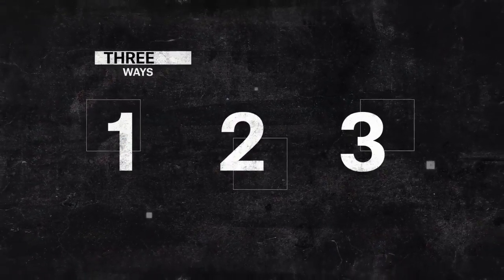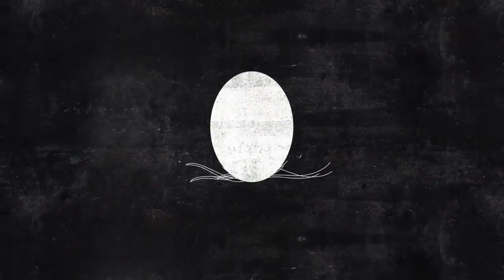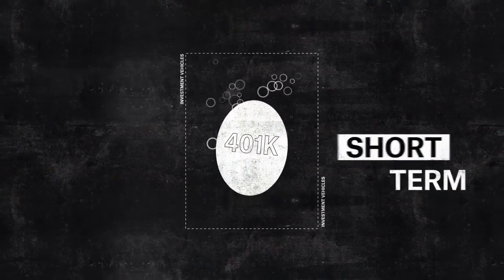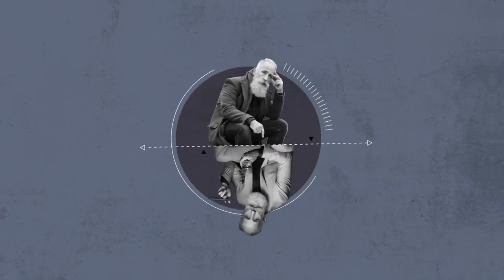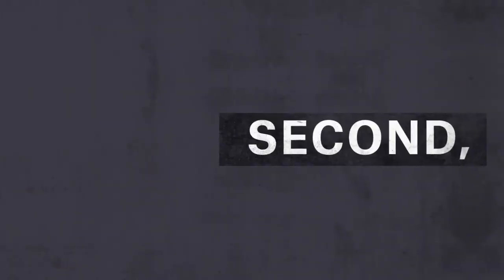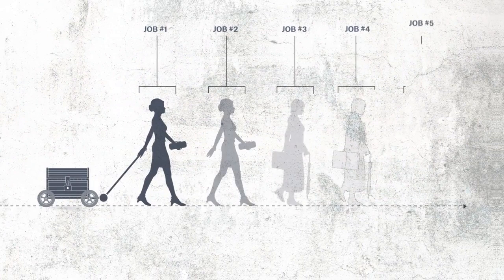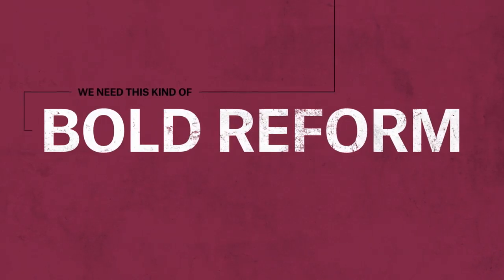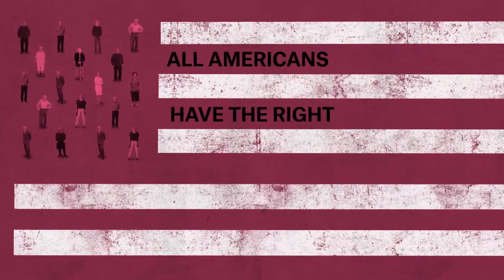Teresa Ghilarducci ~ Retirement Ideas GRAs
Clip of Teresa Ghilarducci insight.